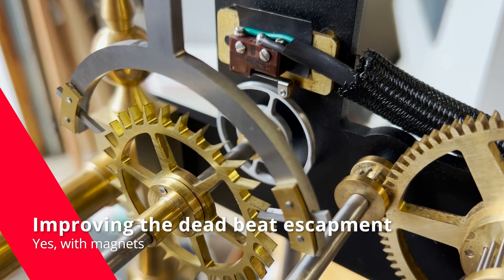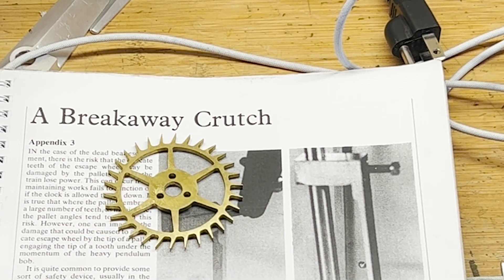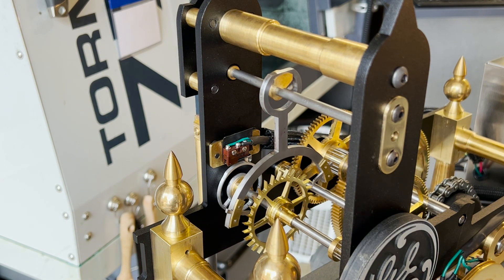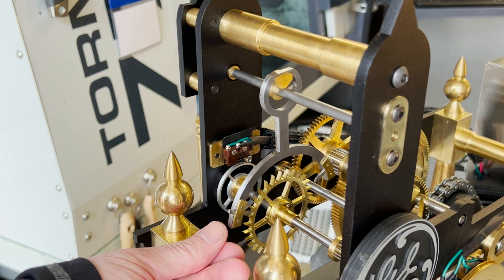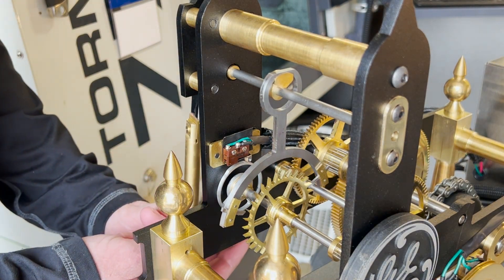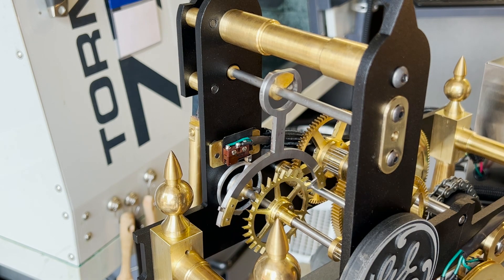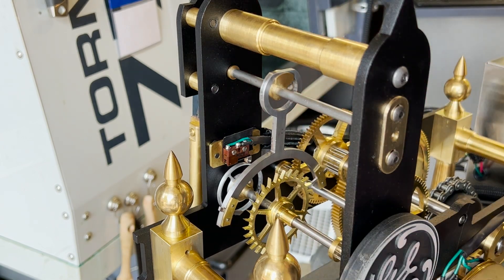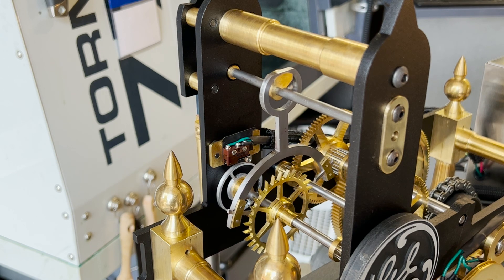Improving a Dead Beat escapement on a clock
Making the dead beat much more robust to accidental damage.  Magnets can save the day!

Link to model escapement on Grabcad